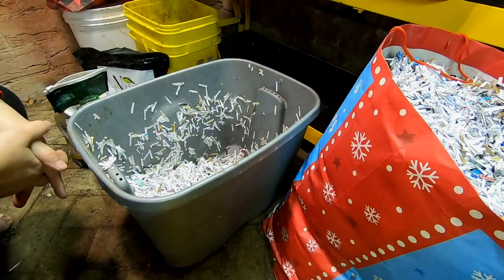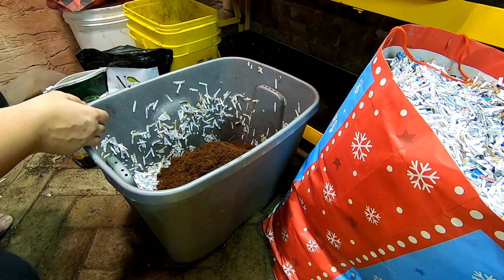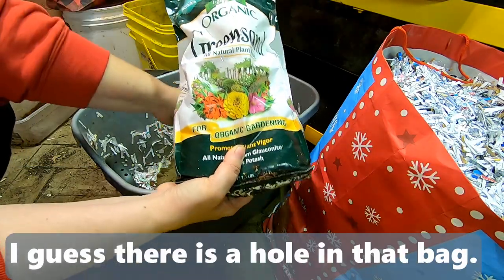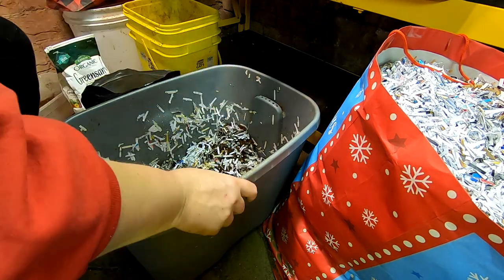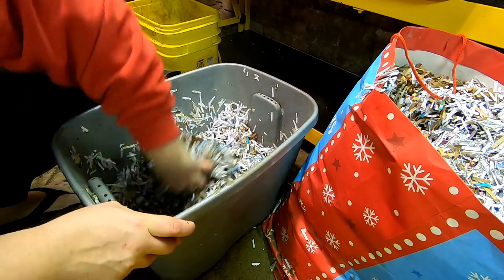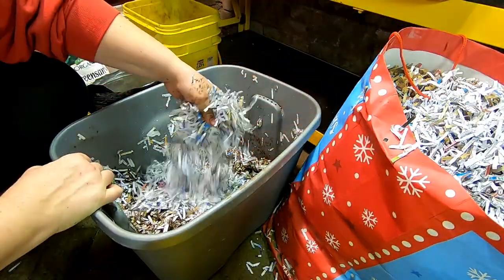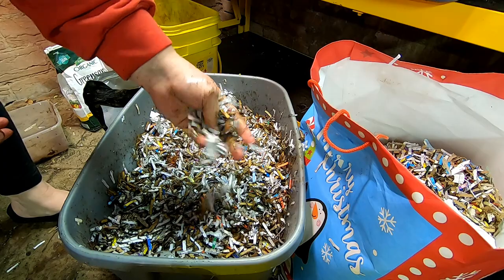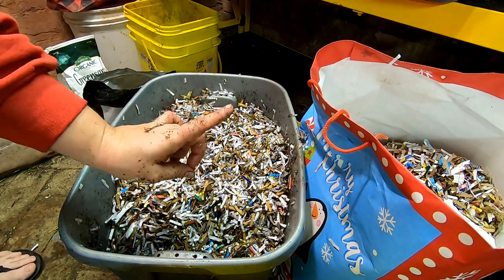FAST COMPOST WORM BEDDING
Making 5 minute worm bedding. Shredded paper/ cardboard, coco coir, water, neem cake (pest management) , green sand (grit source).

Neem Cake for Organic Gardening (5 lb)
Espoma Green Sand